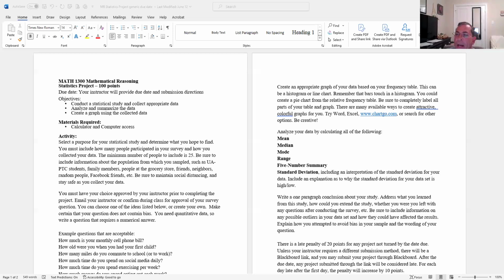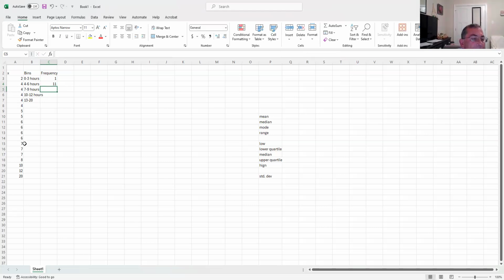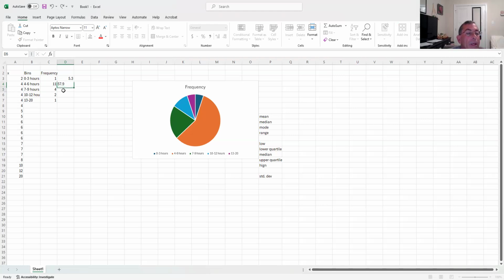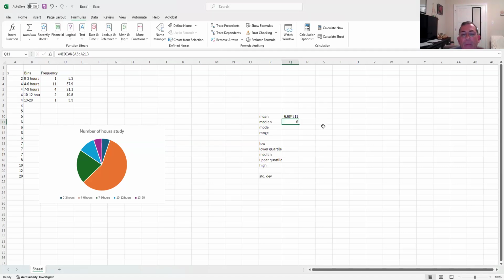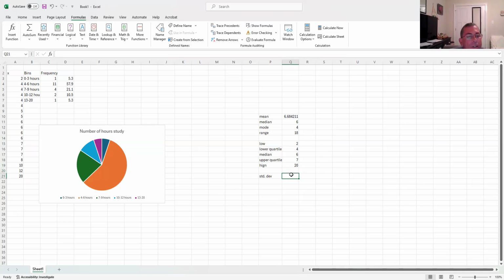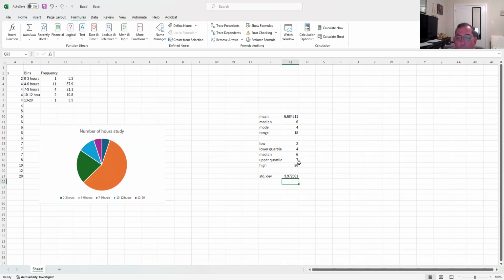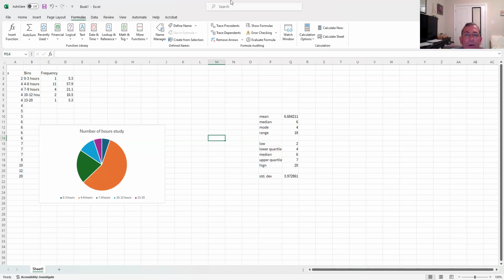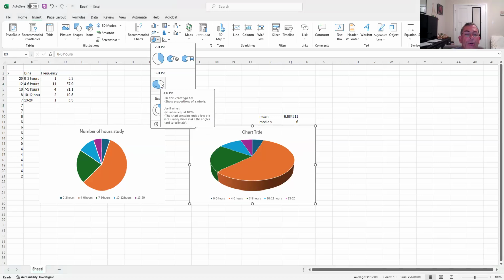Math Reasoning Stat Project Support Lab